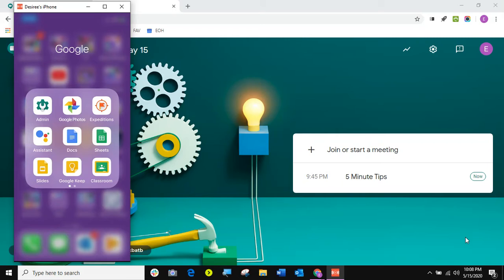Project Presentation from Google Slides App on Phone to Google Meet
Learn how to project your Google slideshow using your phone so you can still interact with the chat and your guests in your Google Meet! You can also annotate on your slides, see your speaker notes and use Q&A all from your Google Slides App